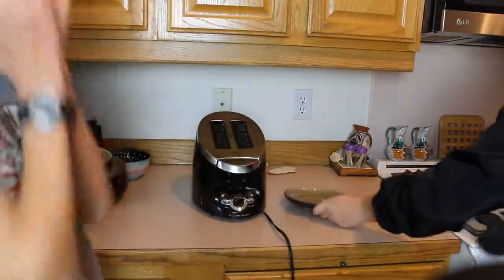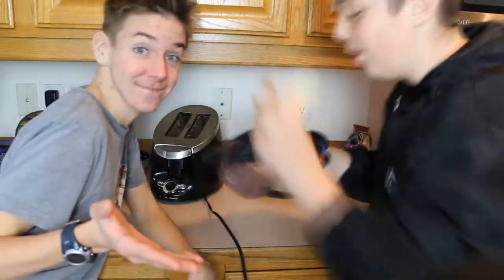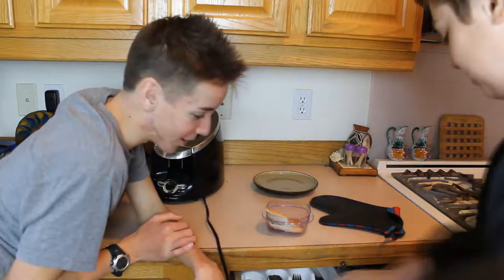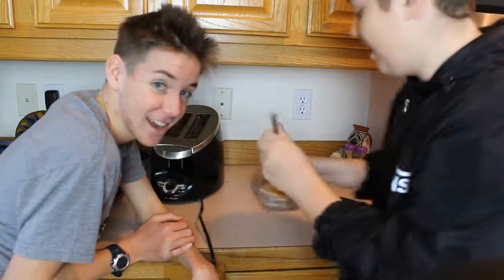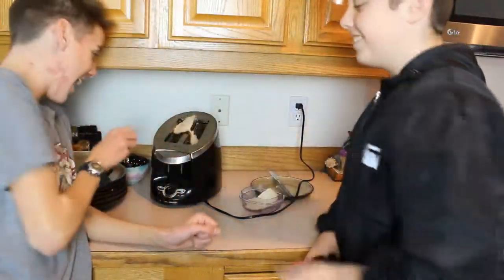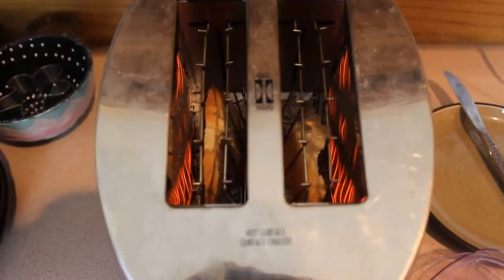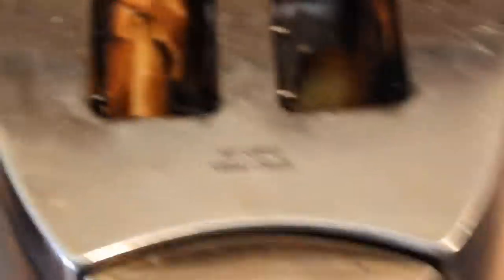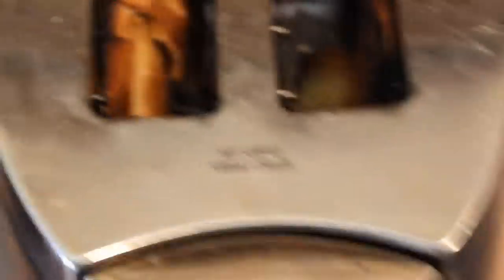How To Make A Perfect Peanut Butter Sandwitch (Parody)